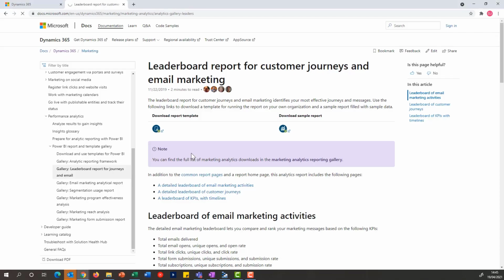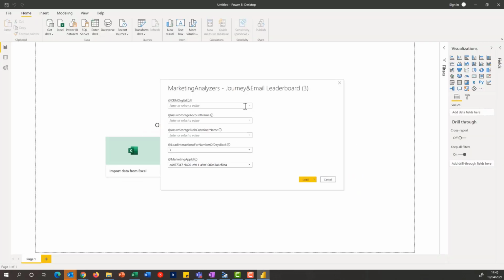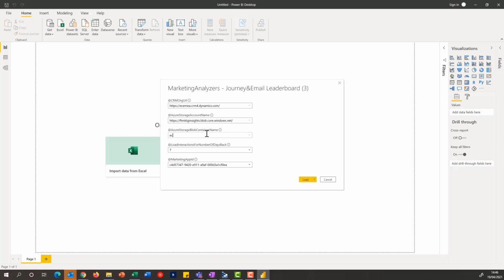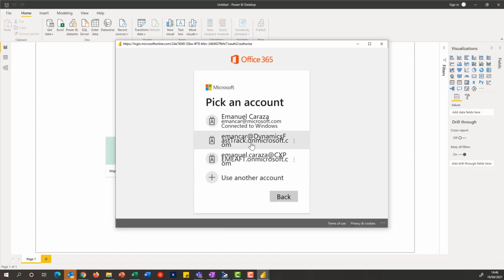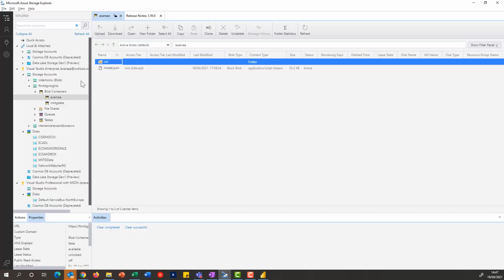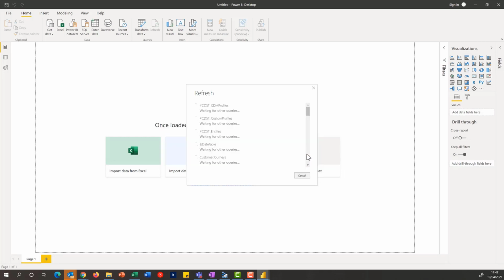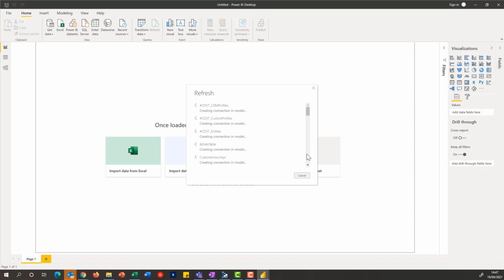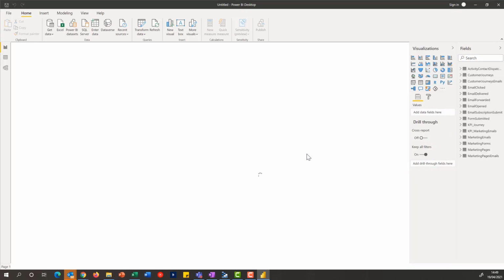Deploying Power BI Templates for Dynamics 365 Marketing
In this TechTalk, Microsoft walks through the process necessary to make use of the sample Power BI dashboards available for Dynamics 365 Marketing.